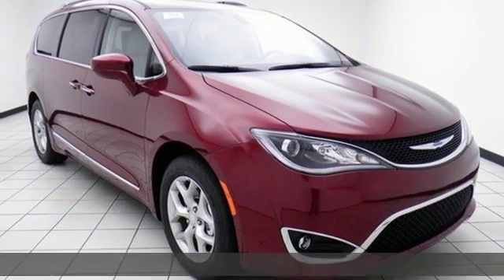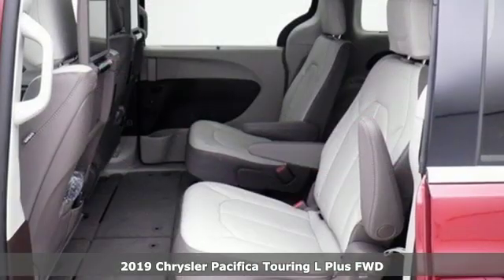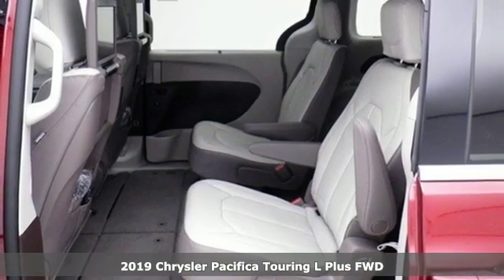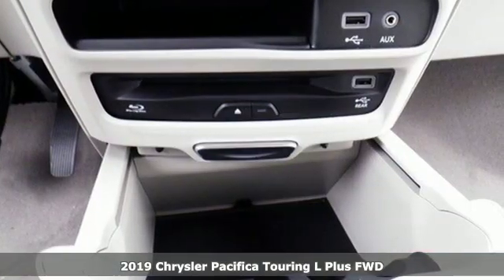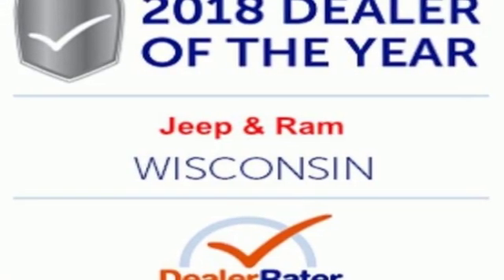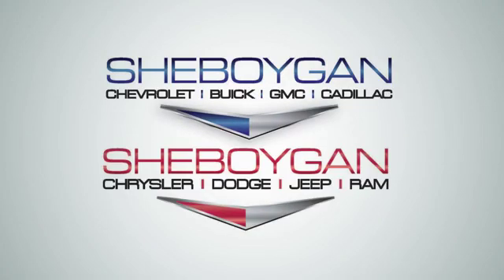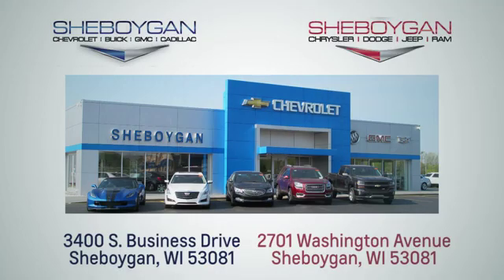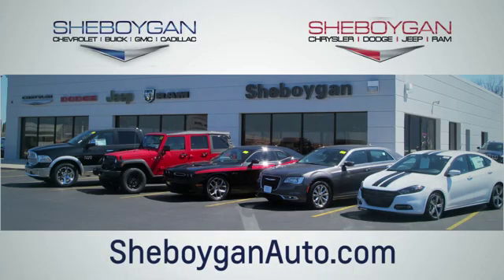New 2019 Chrysler Pacifica Oshkosh WI Sheboygan, WI E1057 - SOLD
Year: 2019
Make: Chrysler
Model: Pacifica
Trim: Touring L Plus
Engine: 6 Cyl. 3.6 L
Transmission: Automatic
Color: Velvet Red Pearlcoat
Interior: Toffee/Cognac/Alloy
Stock #: E1057
VIN: 2C4RC1EGXKR526669
2019 Chrysler Pacifica Touring L Plus Velvet 3.6L V6 24V VVT 9-Speed 948TE Automatic FWD13 Speakers, Blind Spot & Cross Path Detection, Blind spot sensor: Blind Spot Detection warning, Entertainment system, Heated front seats, Heated steering wheel, Radio: Uconnect 4C Nav w/8.4' Display. 28/19 Highway/City MPGSheboygan Chrysler Dodge Jeep Ram has an experienced and reliable Service and Parts Department, open extra hours to help fit our customers' hectic schedules; and, as always, Sheboygan Chrysler Dodge Jeep Ram offers competitive pricing for your automotive maintenance needs. Customer satisfaction is our highest priority, and our staff is committed to achieving this goal in every aspect of our business. Sheboygan Chrysler Dodge Jeep Rm offers a full selection of service areas including: Price does not include Tax, Title, License and Service Fee. Price includes: $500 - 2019 Retail Consumer Cash **CK1. Exp. 12/03/2018, $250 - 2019 Retail Bonus Cash **CKA1 (CA,DE,GL,MW,NE). Exp. 12/03/2018, $500 - Chrysler Capital 2019 Bonus Cash MWCK5. Exp. 12/03/2018, $500 - MidWest 2019 Bonus Cash MWCKA. Exp. 12/03/2018, $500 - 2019 Black Friday Retail Bonus Cash 38CK9. Exp. 12/03/2018 $500 - Exp. 11/30/2018

Address:
3400 South Business Drive